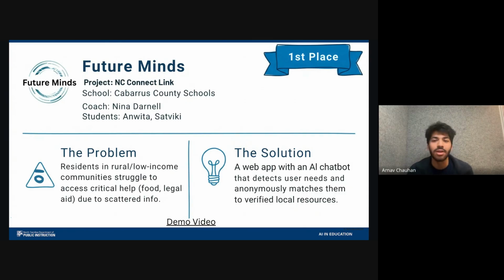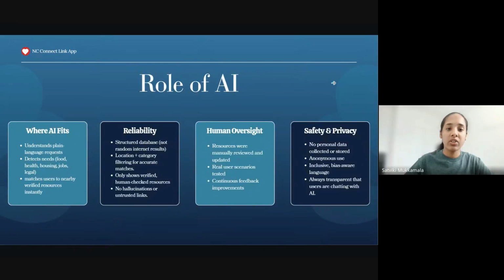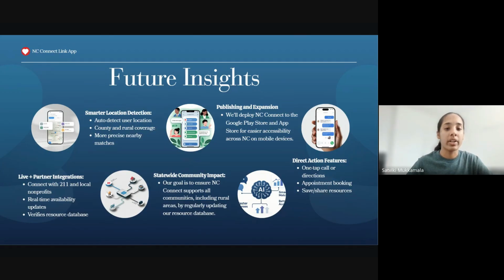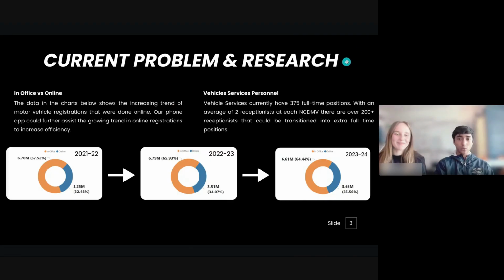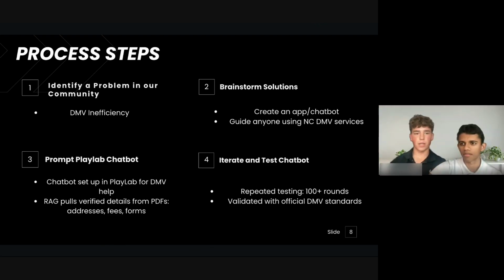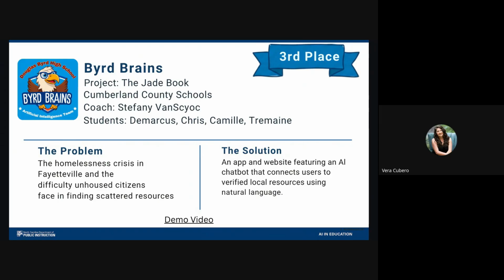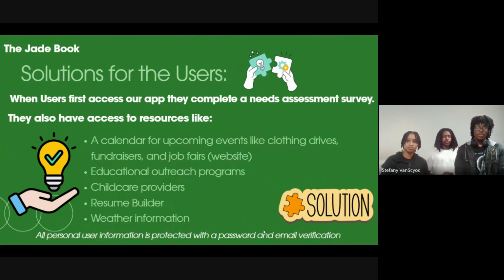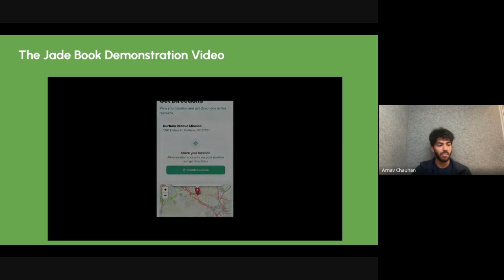Student Voices from the NC AI Solve-A-Thon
Join us for a very special student-led and student-centered webinar featuring the three statewide winners of our first ever NC AI Solve-A-Thon, an innovative competition in which student teams used AI to solve real problems in their communities.  You will get to hear from each team as they share their solutions and answer audience questions, followed by a discussion of what they learned in this project and what they think about AI, education, and their future.